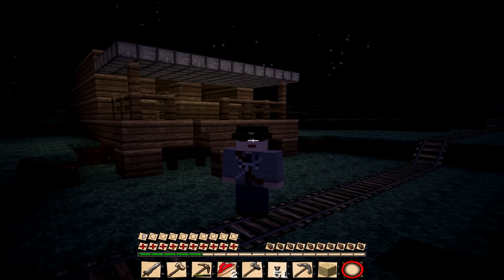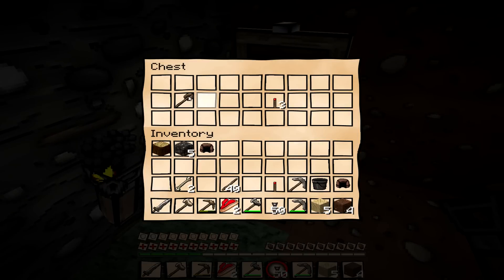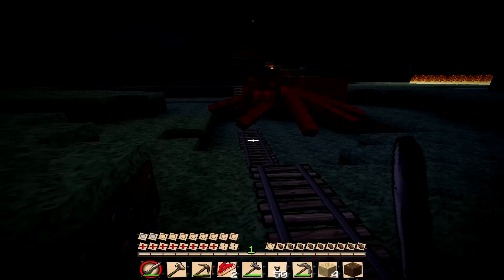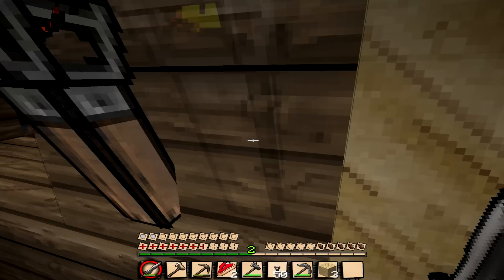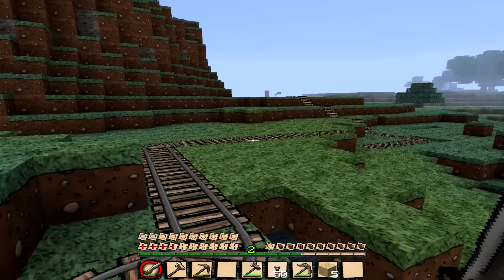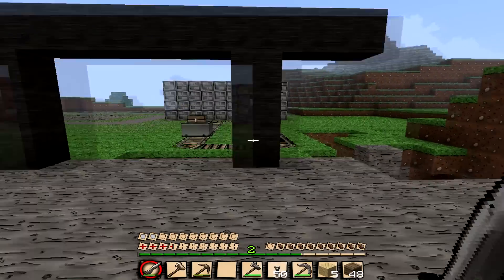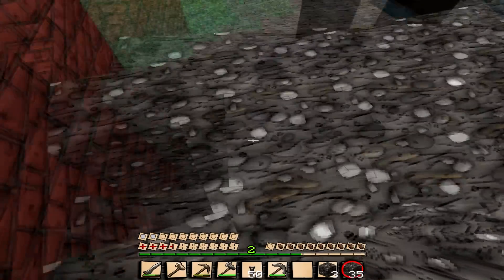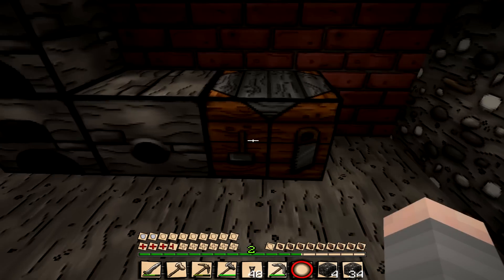PAYTONCraft | World Out Of Time, Part 2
Come join the madness of PAYTONCraft as I playthrough many adventures which can be found on the official Minecraft Forums.